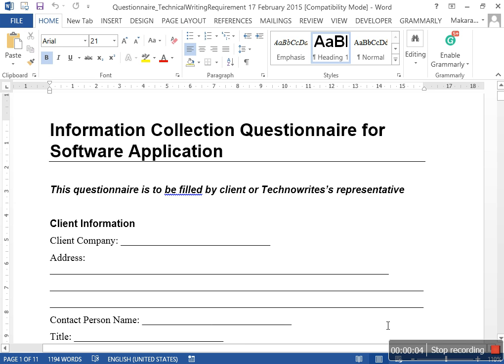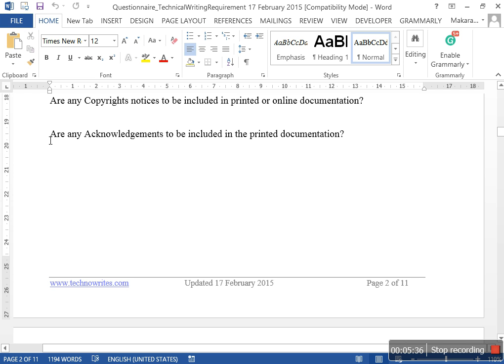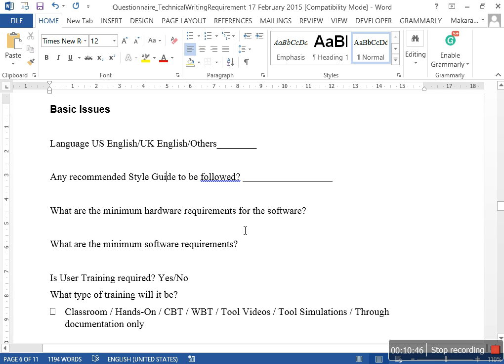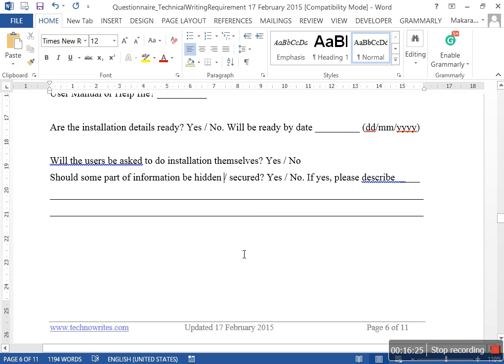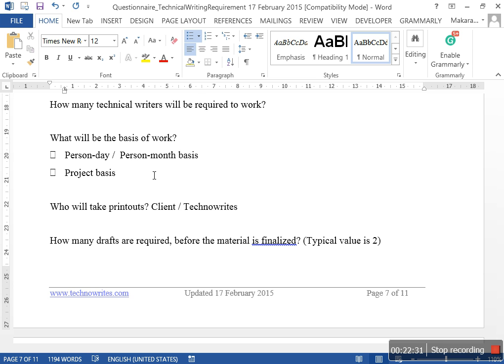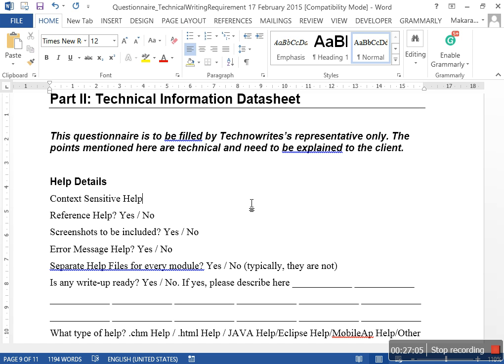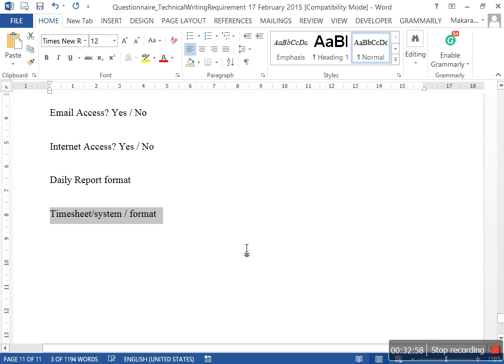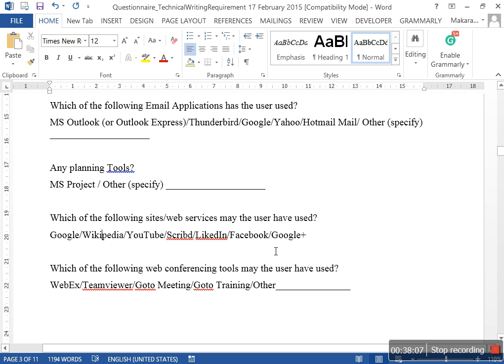Software Questionnaire Explanation Video